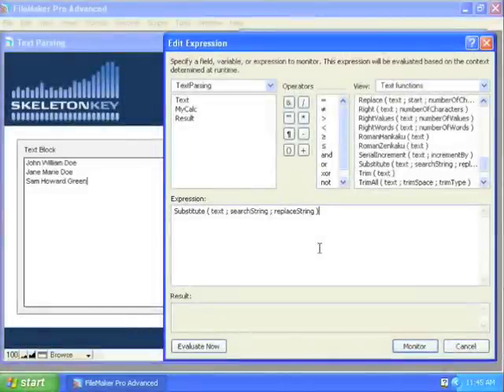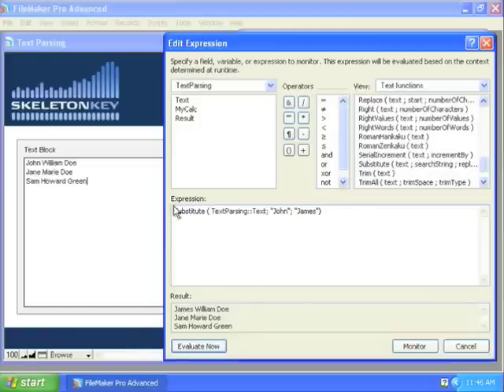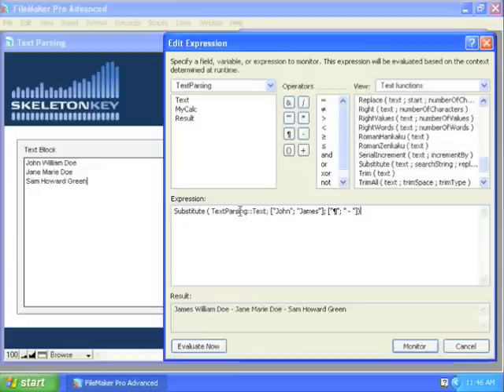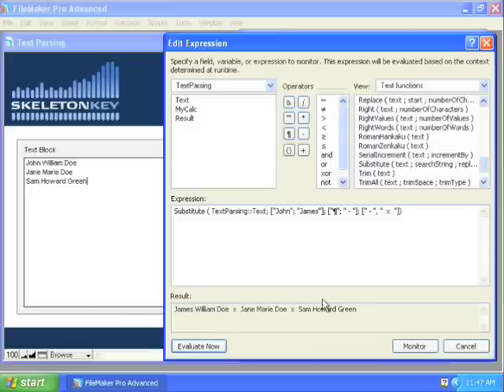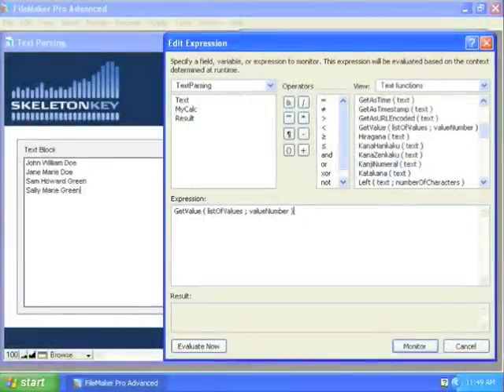Skeleton Key : Text Parsing in FileMaker - The Substitute and GetValue Functions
Chad Adams continues the series of videos on text parsing. This week he explains the 'Substitute' and 'GetValue' functions.

The Substitute Function returns a modified version of text, in which every occurrence of searchString has been
replaced with replacementString. Chad demonstrates this function with straight forward examples. It should be noted that the Substitute Function is case sensitive.

The GetValue Function returns a particular value from a returndelimited list. Have a listen, Chad explains and gives great usage scenarios.

Chad is a FileMaker Certified Developer at Skeleton Key.